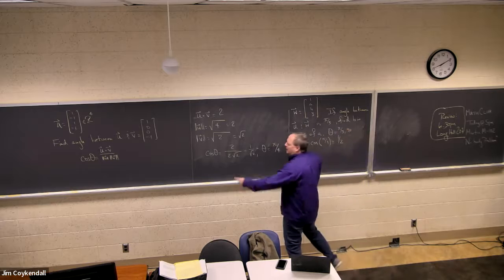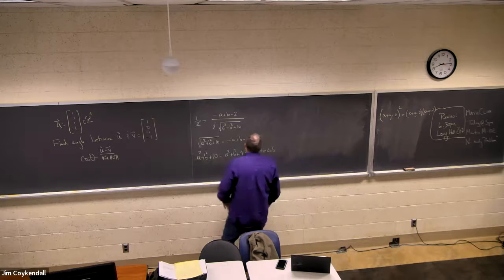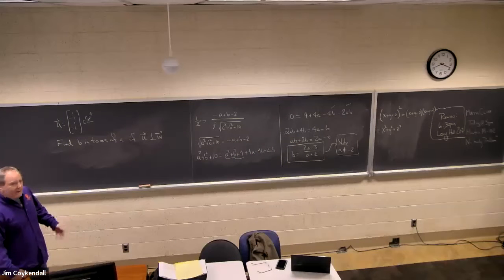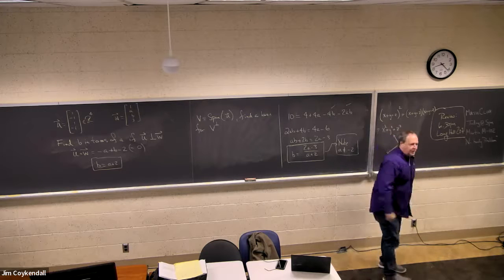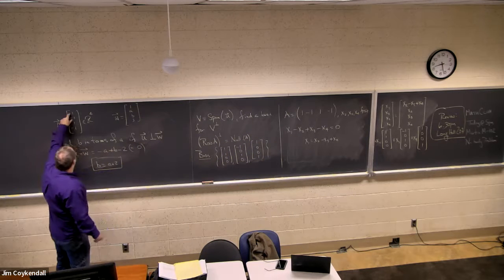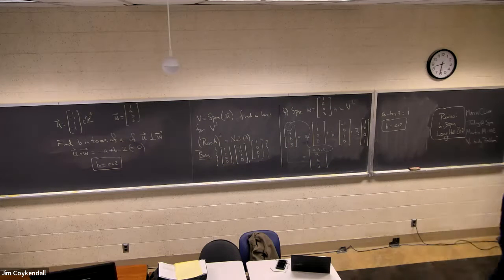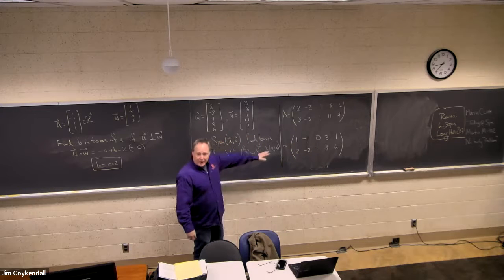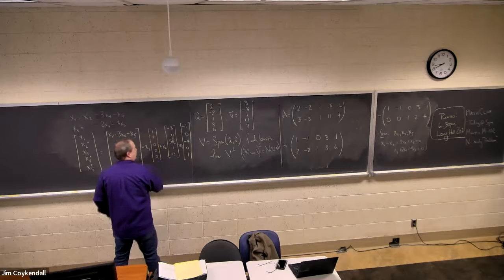Math 3110, 11/18/2022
In class review in preparation for Exam 3.